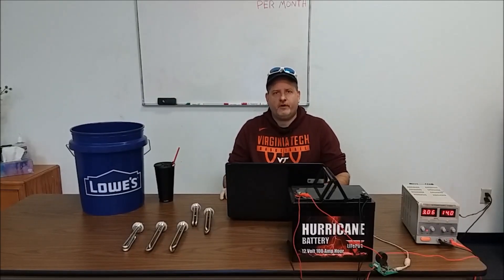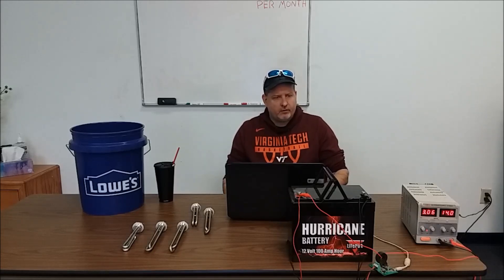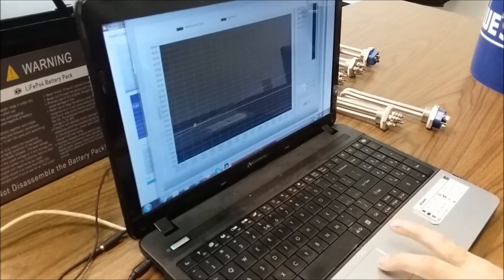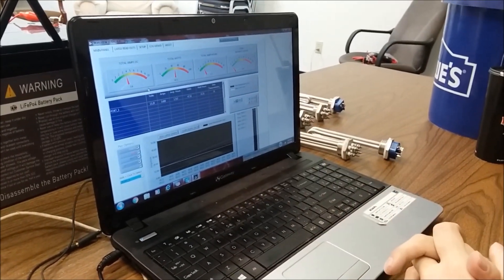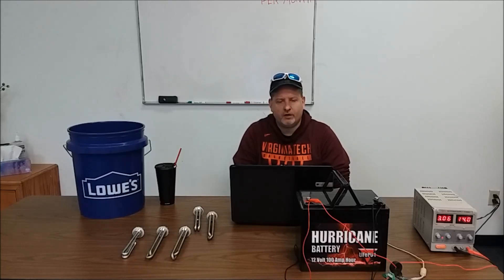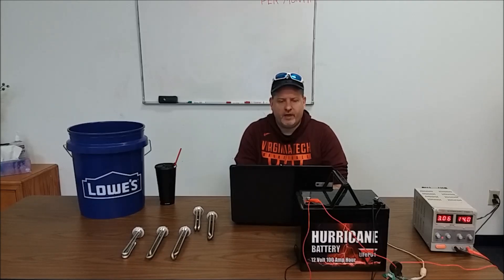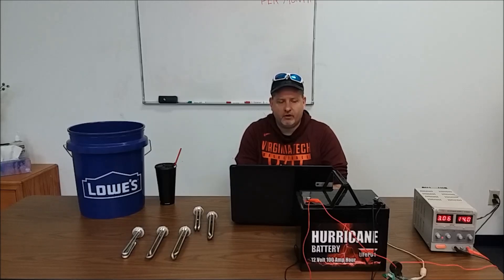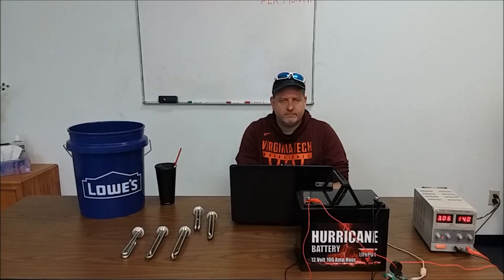Watts View Watt meter data logging for research and development in wind solar and hydro applications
Watts View Watt meter data logging for research and development in wind solar and hydro applications. In this video Tony demonstrated the watts view data logger we use in much of our analysis of checking products and logging data over time to determine performance